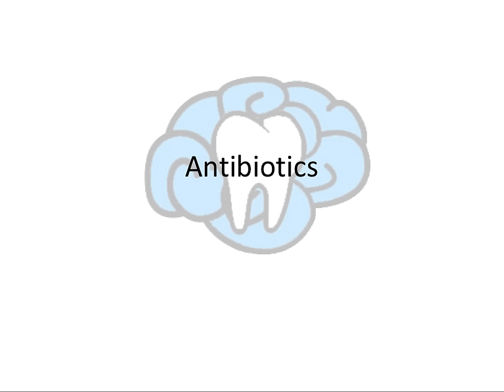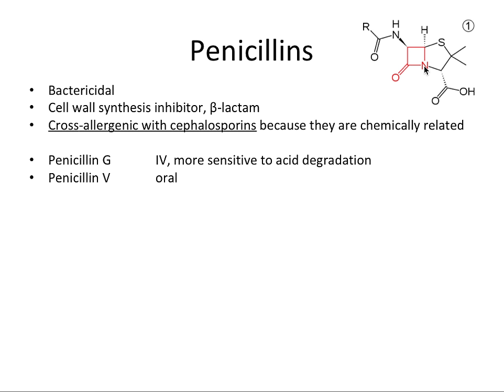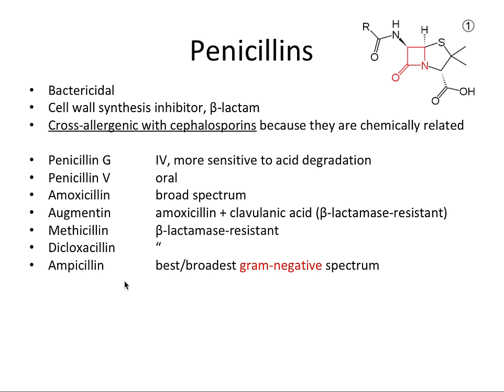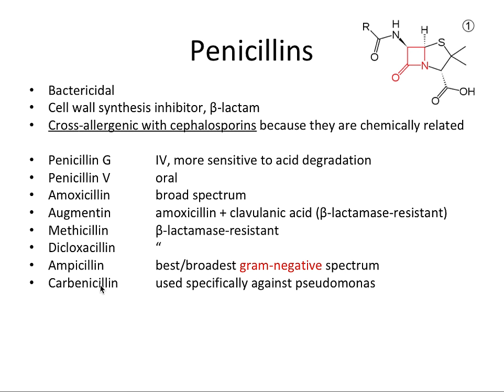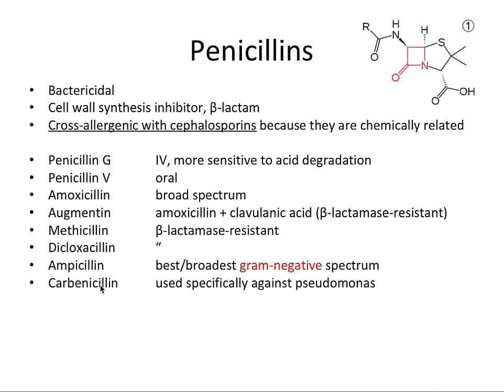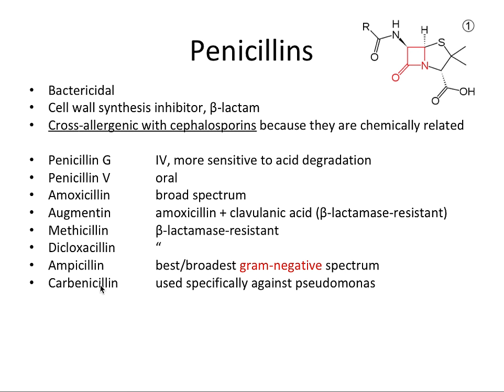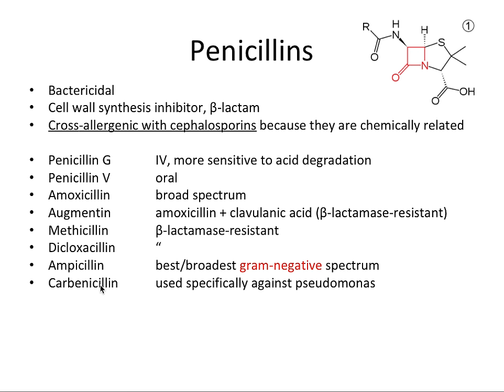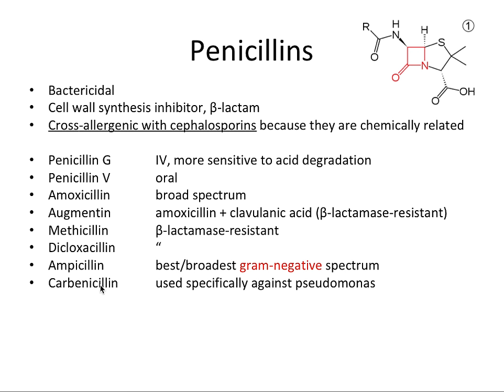Pharmacology | Antibiotics | INBDE, ADAT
In this video, we talk about names and categories of antibiotics, antibiotic prophylaxis, side effects, drug interactions, and more high yield facts.